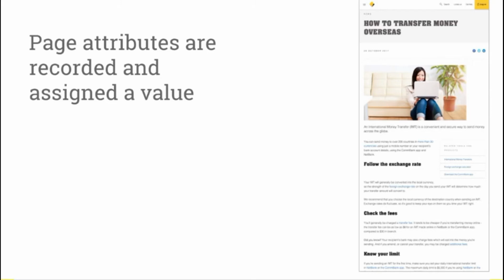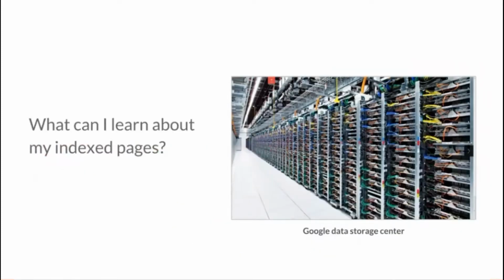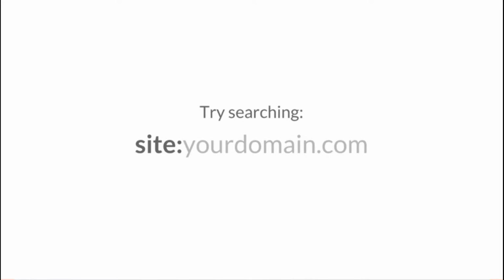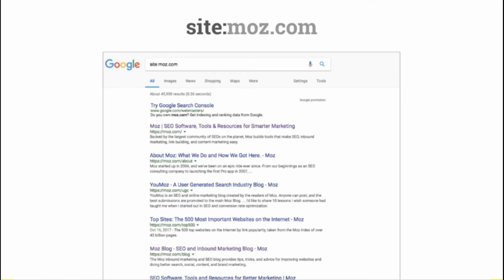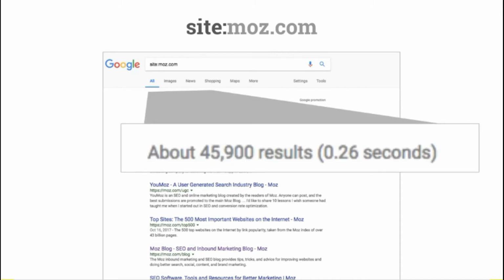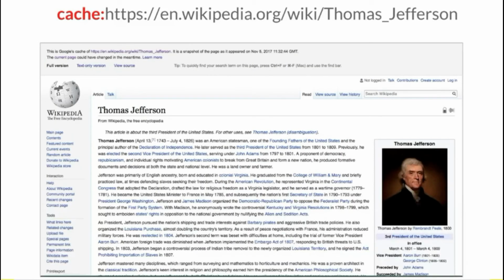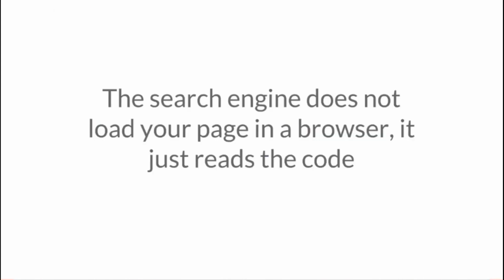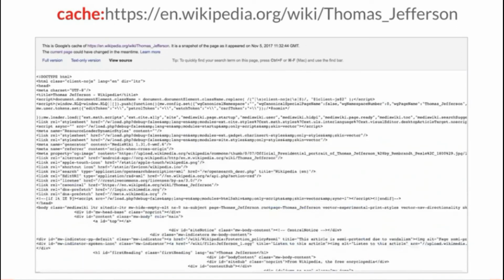12- Understanding cached pages